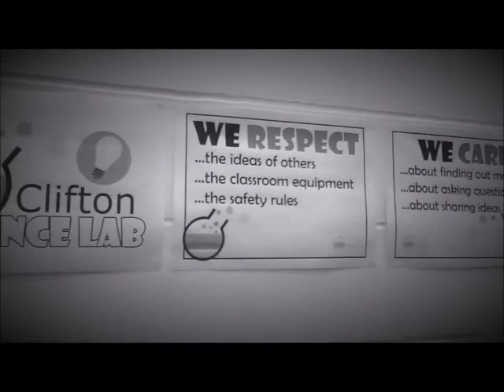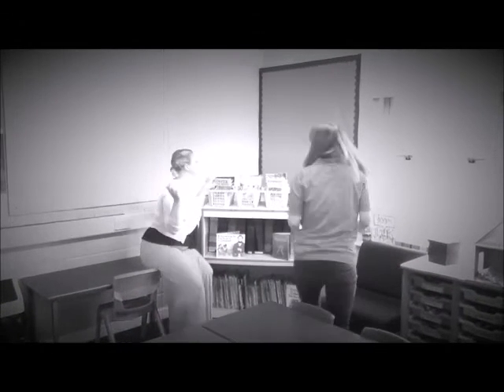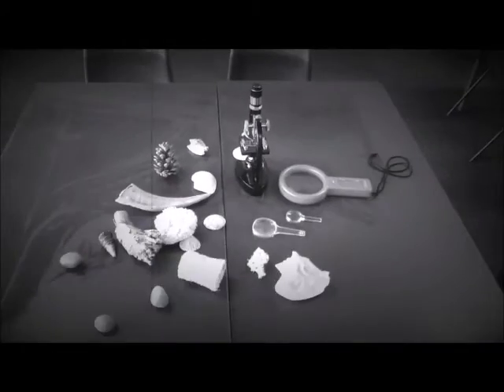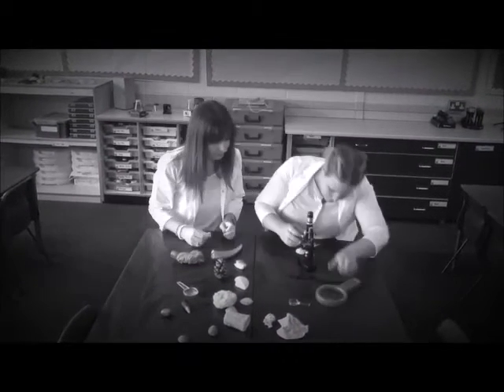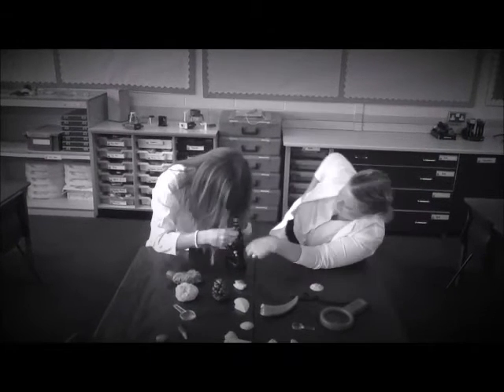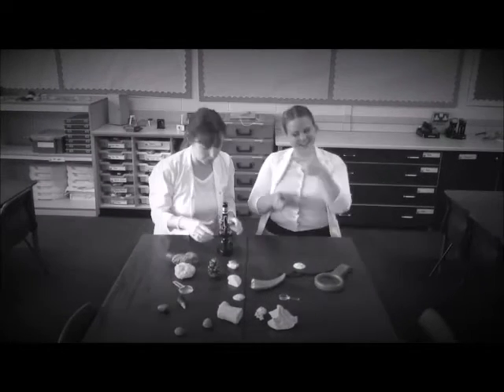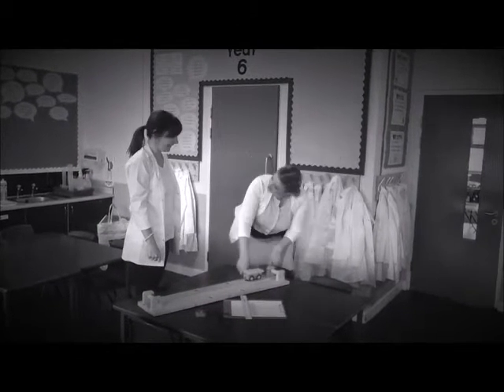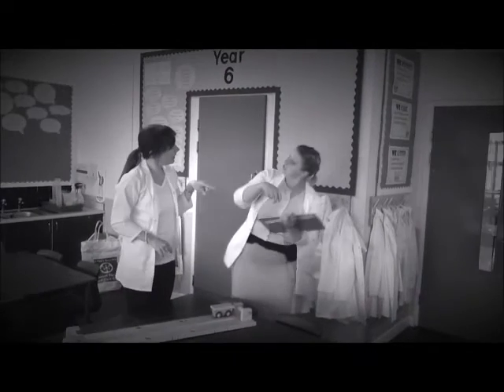Clifton Science Lab!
Welcome to the science lab, Miss Redhead and Ms Finlay investigate the new room...